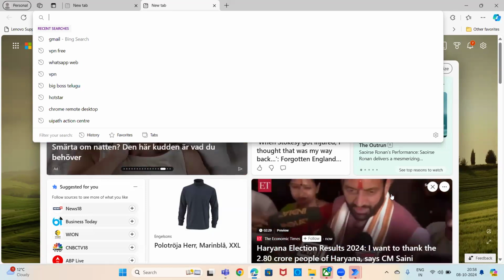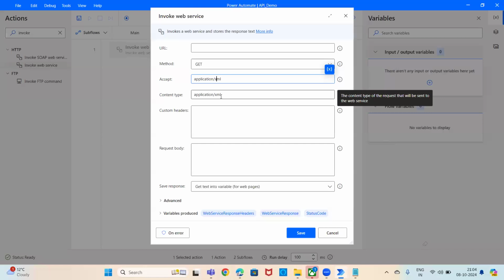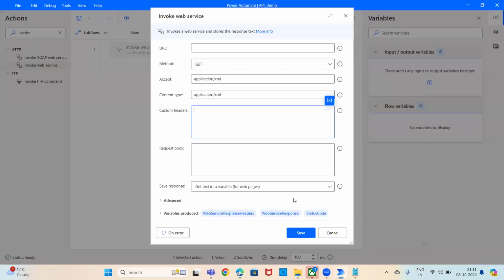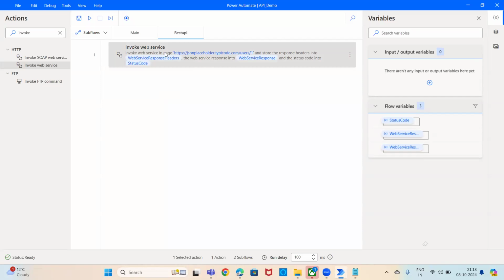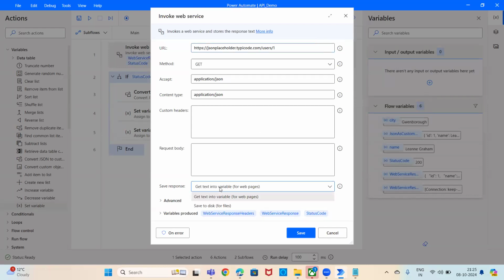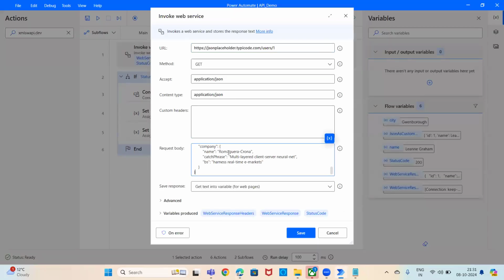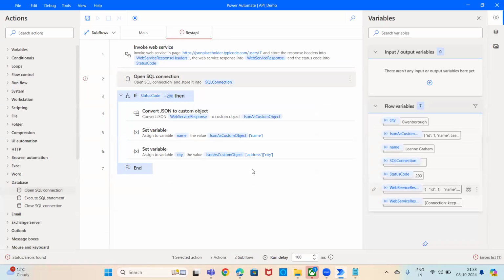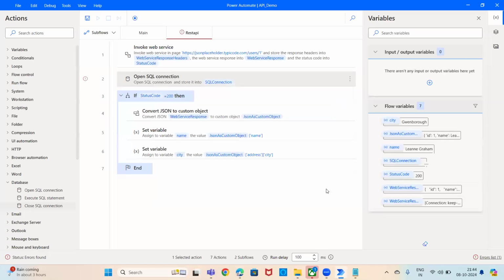Power Automate by Sandeep Session 18